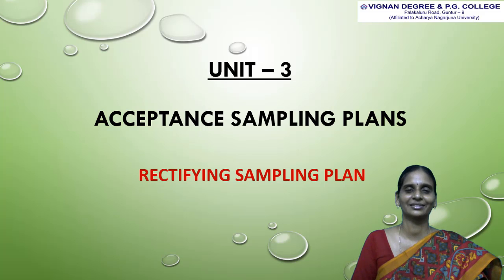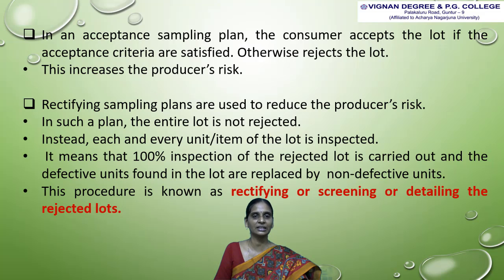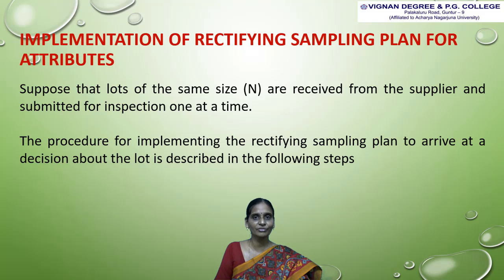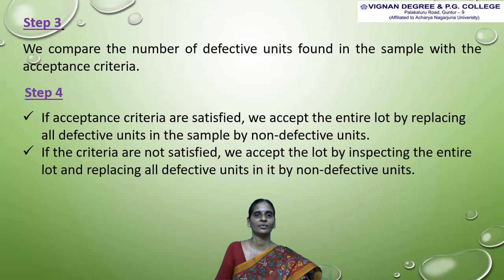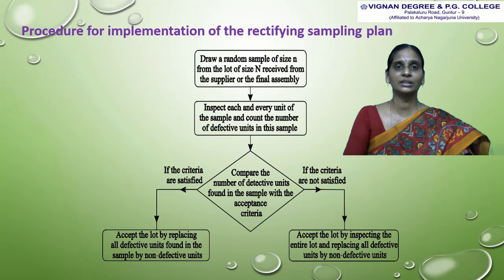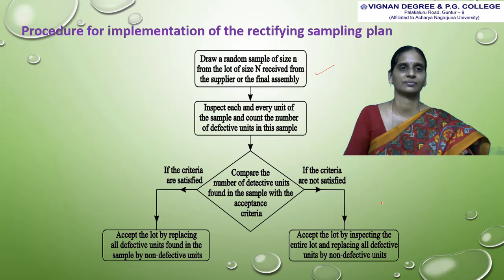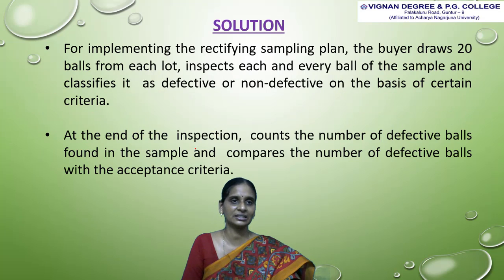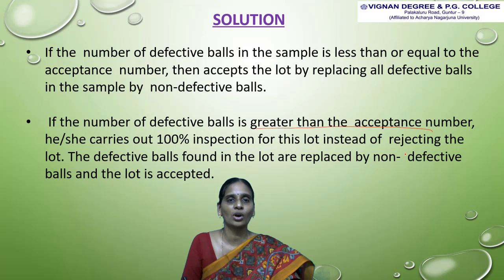Quality & Reliability STT6 UNIT - 3 Lecture 5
Rectifying Sampling Plans